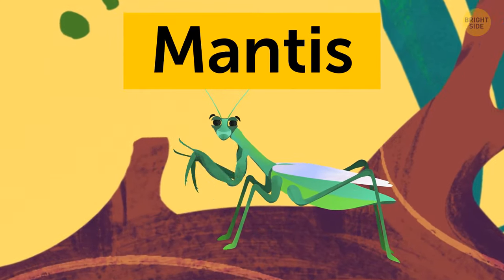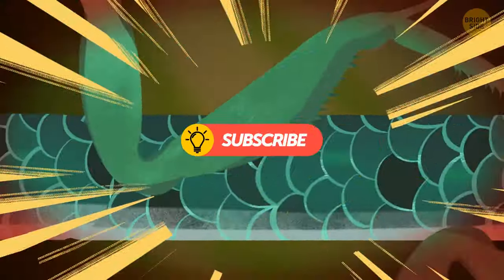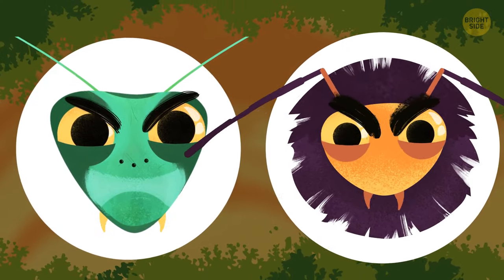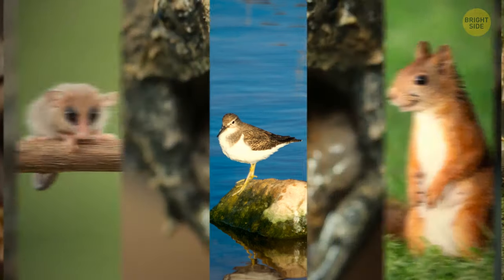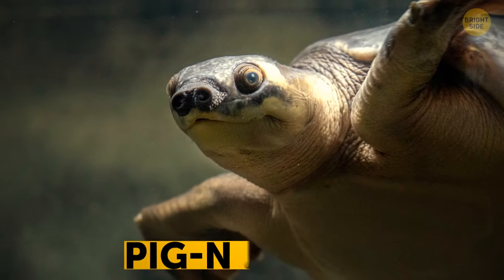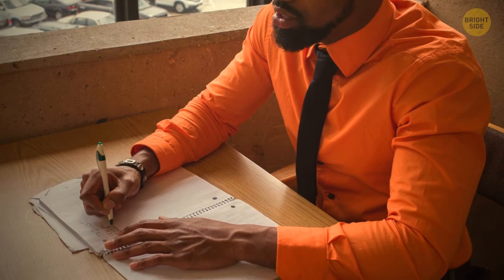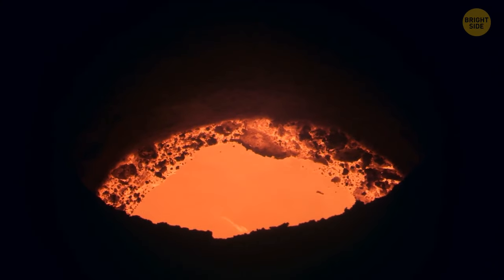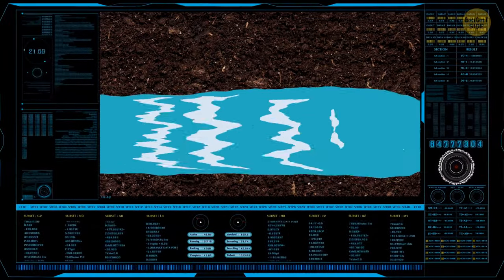This Is Why Snakes Are Afraid of Mantises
Snakes are usually considered to be predators, but they can also become prey for other animals. One of these animals is the mantis, a type of insect that has a reputation for being a fierce hunter. In this video, we will show you why snakes are afraid of mantises and how mantises can kill snakes with their powerful and deadly strikes.

TIMESTAMPS:
0:01 Insect vs. Reptile
08:51 Red cobra
17:30 A place where it rains snakes